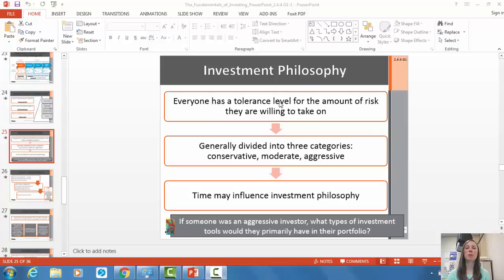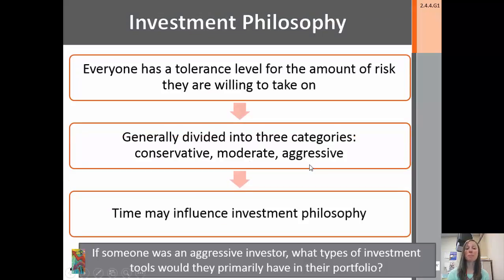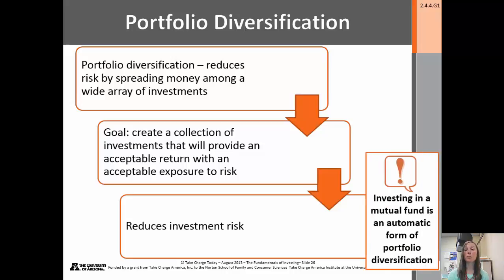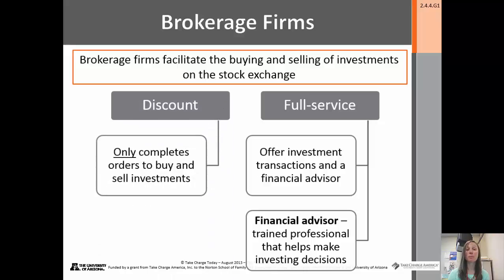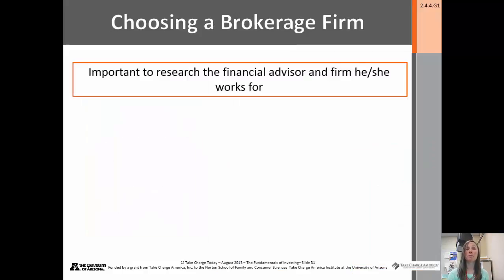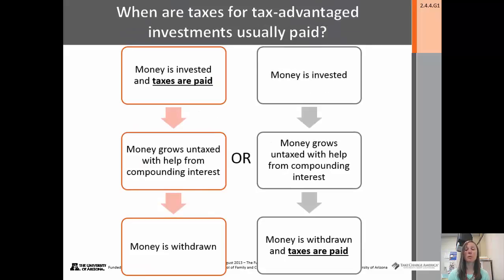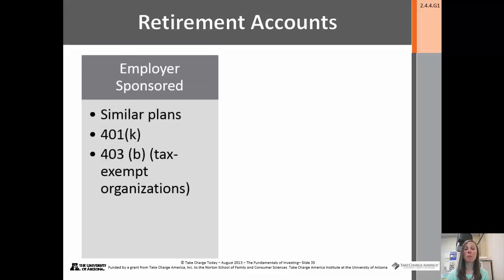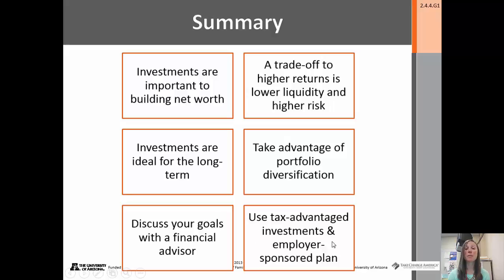S&I Investing Part2